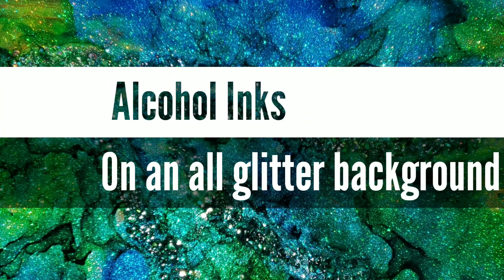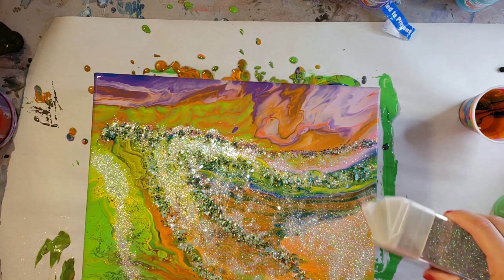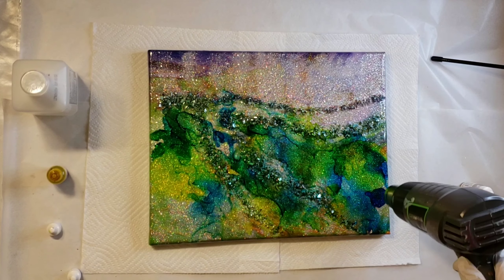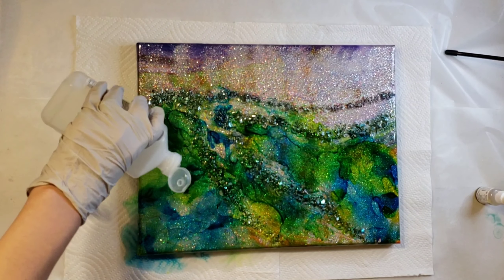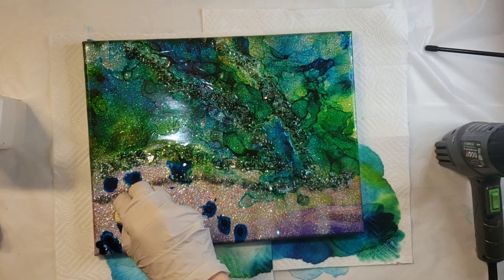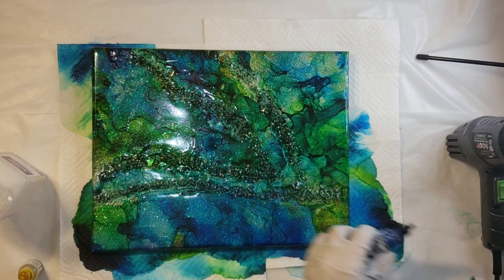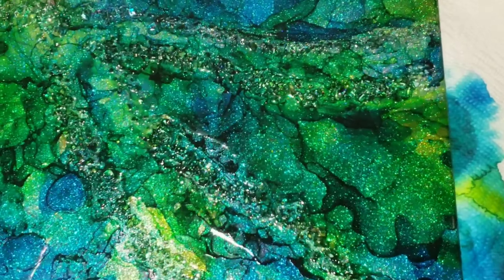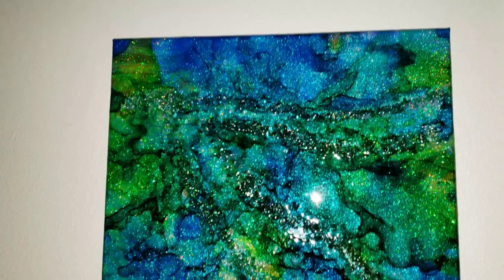Resin Art Alcohol Inks on an all holographic Glitter Background. Resin pouring epoxy art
Check out my tutorial on how to coat your acrylic pour in resin. I added a coat of clear resin to this piece before I added my inks and I did another clear coat of resin after I was done adding the inks.

If you are new to resin art be sure to watch my resin art tutorial playlist.

I used crushed mirror/glass from primal flow paint on this piece.

On this piece I used extra Fine silver holographic glitter purchased from Michaels, here's the link if you want to get some.

Glofish designs and display of color were the inspirations for this technique, be sure to check out their channels and videos.

Mod podge